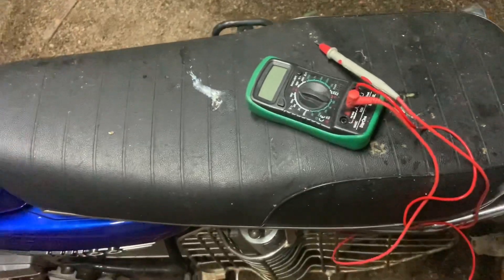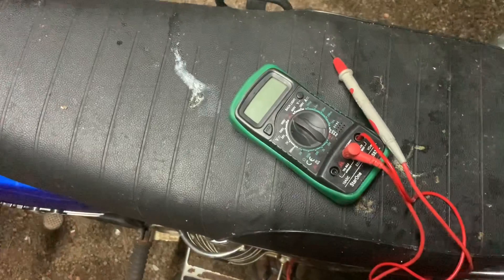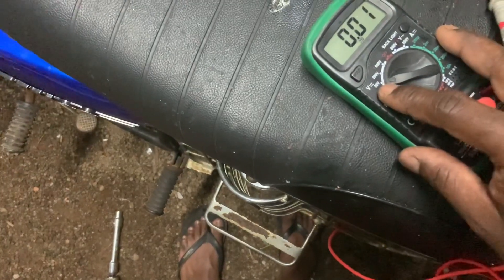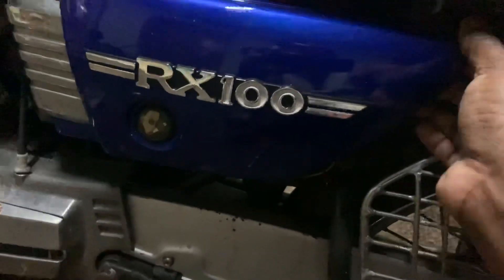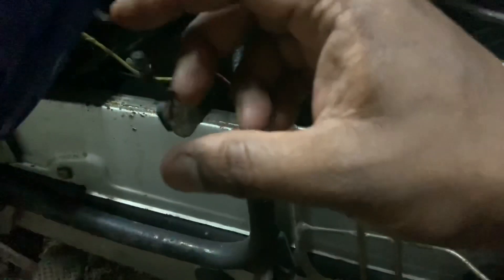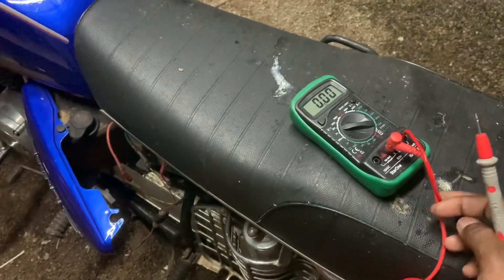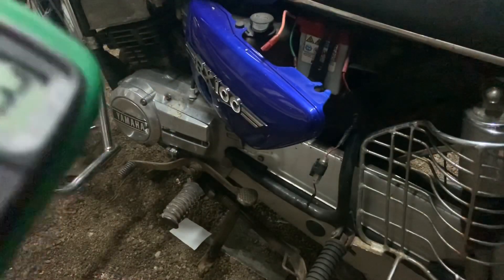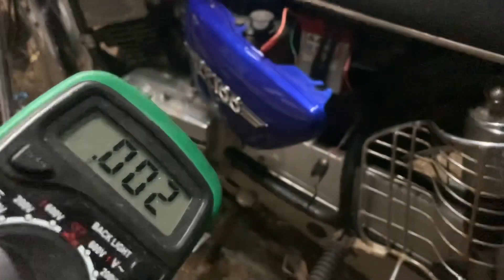Troubleshooting the charging circuit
Battery doesn't charge? Low light output? This video is for you.